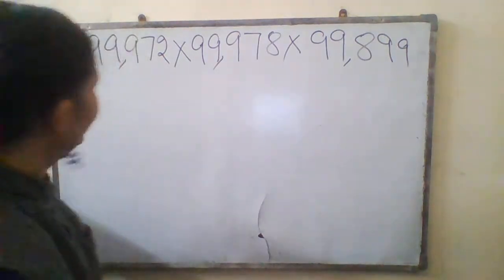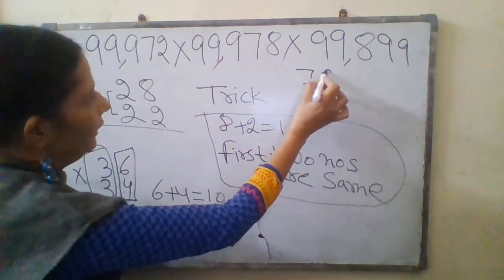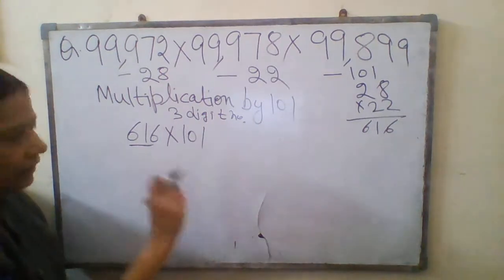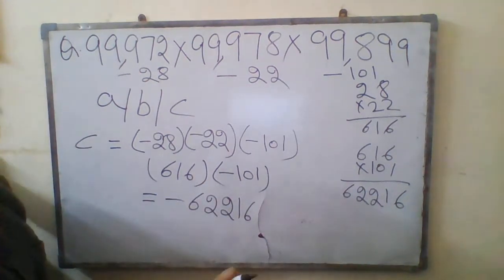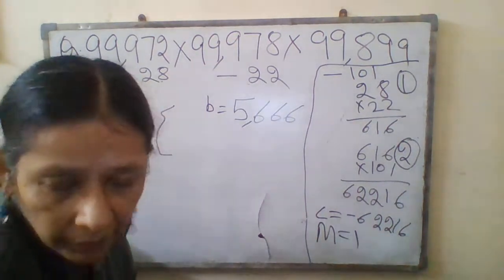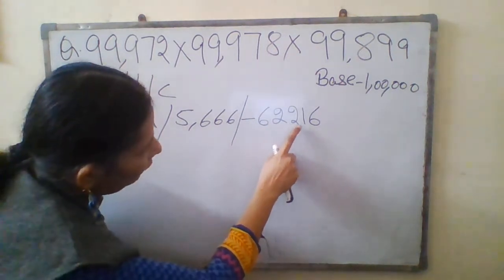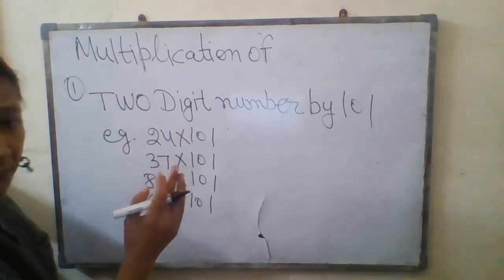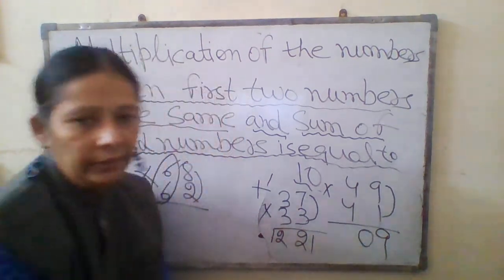Vedic Maths Multiplication of 3 large numbers together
This video is special because in this video I have explained only one question but at tthe same time I have used so many different tricks also here. Please see my other videos also on the same topic and practice more and more question on all the tricks.
PRACTICE TRICK NO 1 WHEN STARTING TWO NUMBERS ARE SAME AND SUM OF END TWO DIGITS = 10
PRACTICE TRICK NO 2 MULTIPLICATION OF TWO AND THREE DIGIT NUMBERS WITH 101